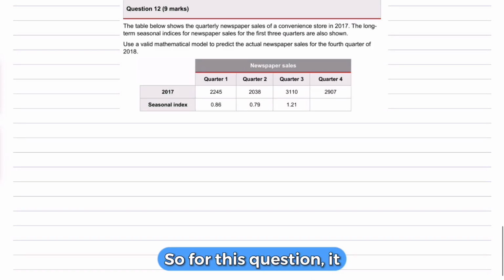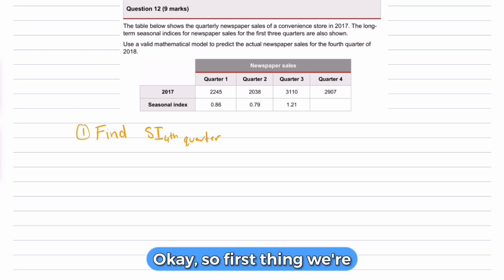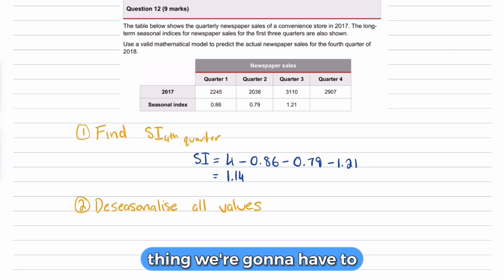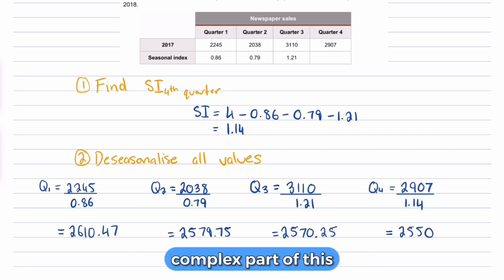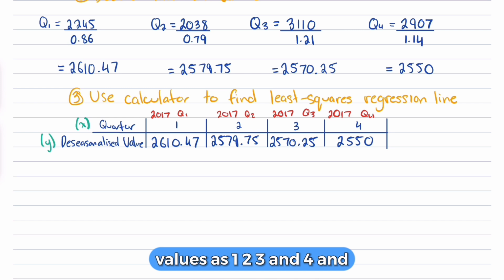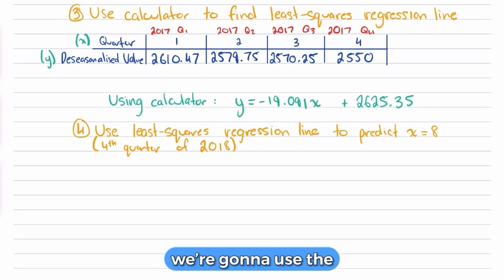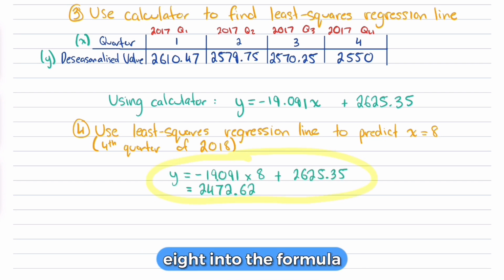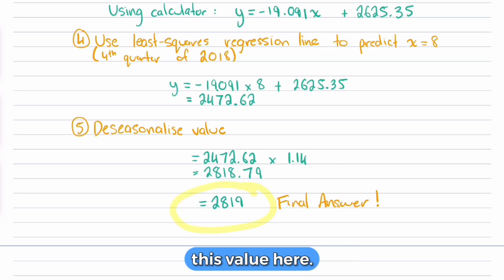Year 12 General Maths - Complex Question - Seasonal Indices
In this video Chris goes through a complex familiar exam question related to seasonal indices.